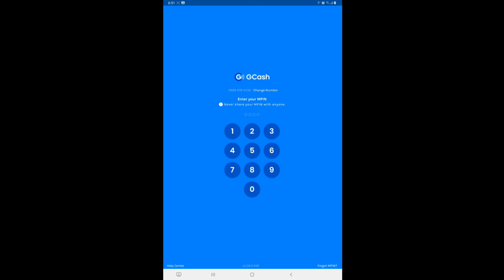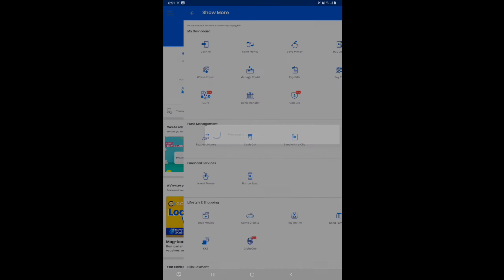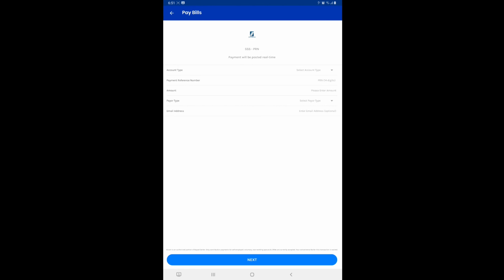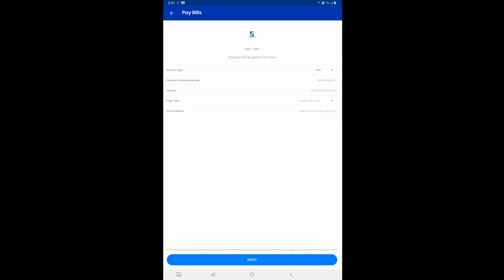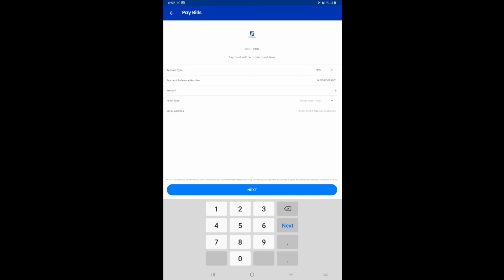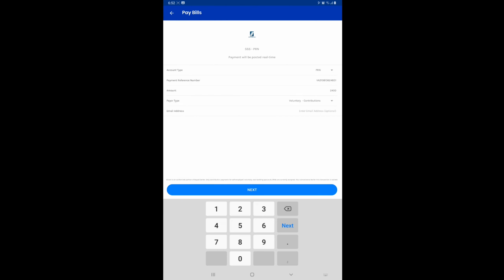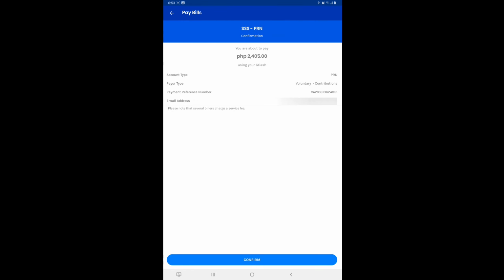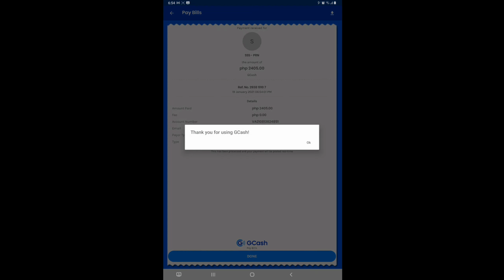How to Pay SSS using Gcash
Hey Buddies,

Jaromsz 5th Tutorial. In this video we will teach you on how to pay your SSS Contribution using your Payment Reference Number via Gcash. No need to go out of your house and drop by to bayad  center. It's a hassle free government contribution payment.